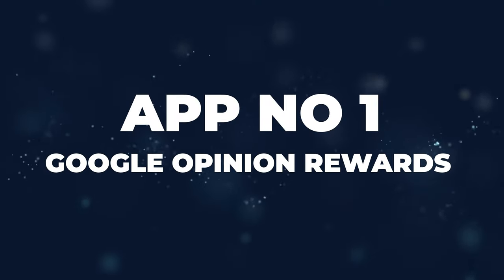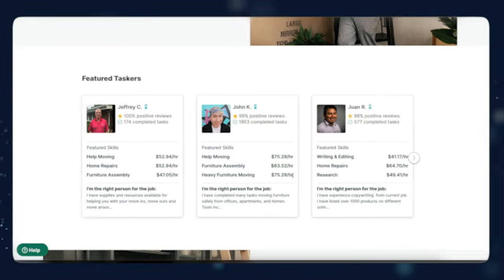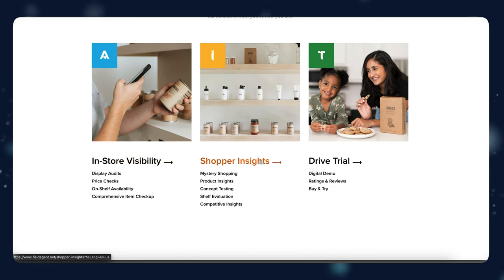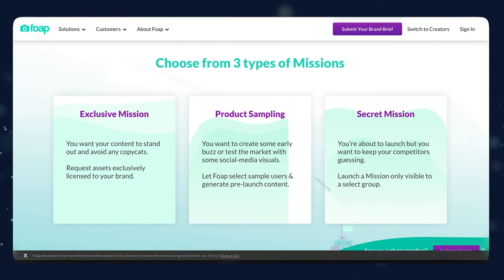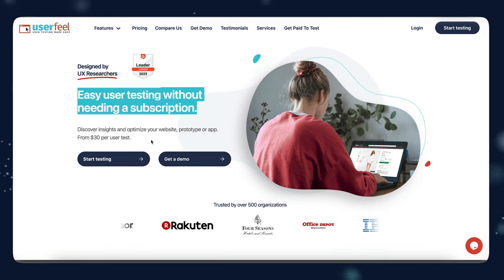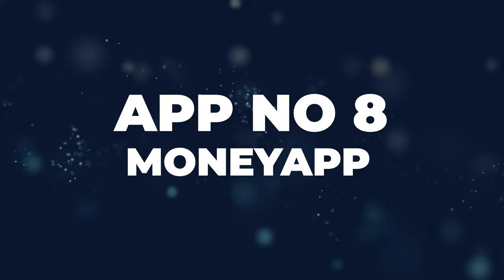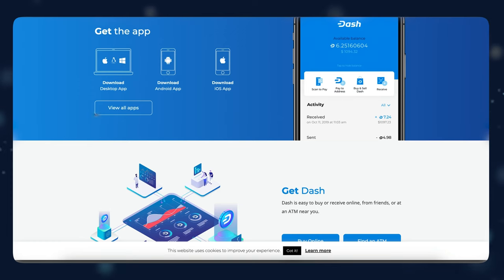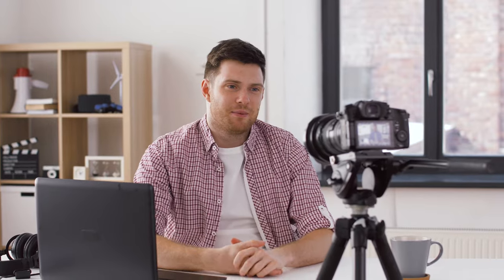10 Apps To Make Money Online DAILY Within 24 Hours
In this video, you'll find out 10 Apps To Make Money Online DAILY Within 24 Hours.

► 1. Get up to 12 free fractional shares when you deposit ANY AMOUNT with Webull!
2. Get 5.0% APY on Webull Now!

Legal 👇🏻
Any links you might click could be an affiliate link in this description so you can assume that i might get a commission if you make any purchases through these links.